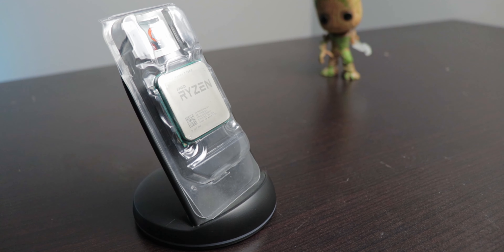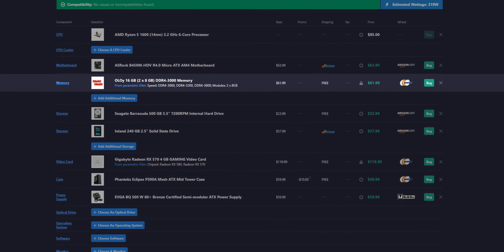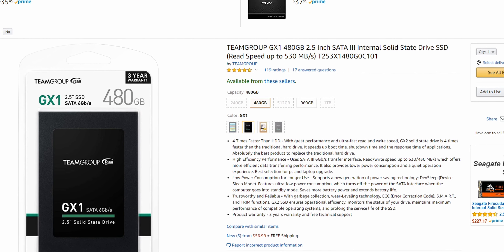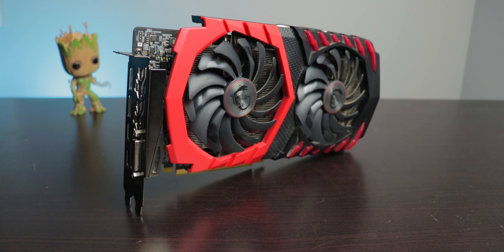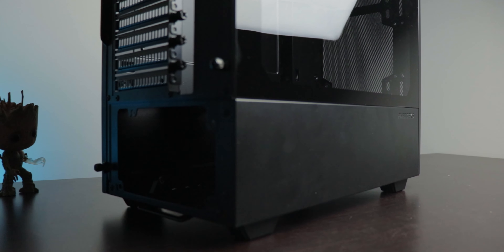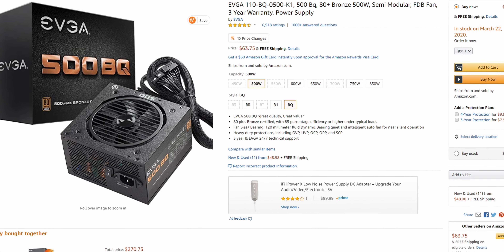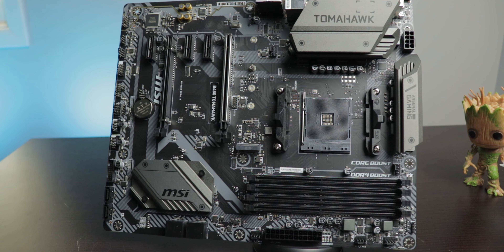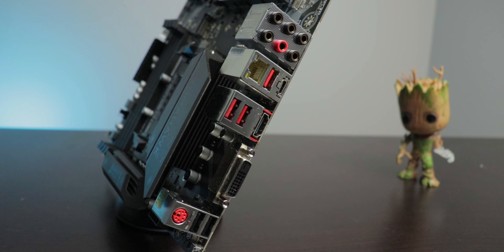$500 Budget Gaming PC Build | Ryzen 5 1600 AF + RX 570